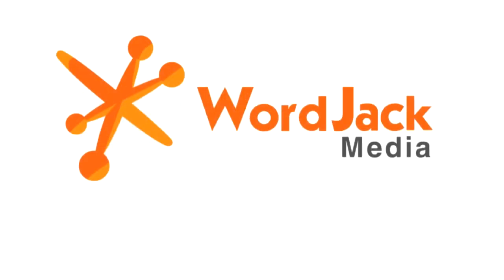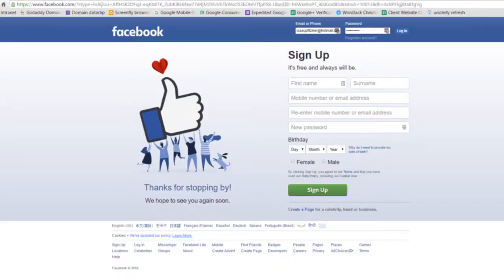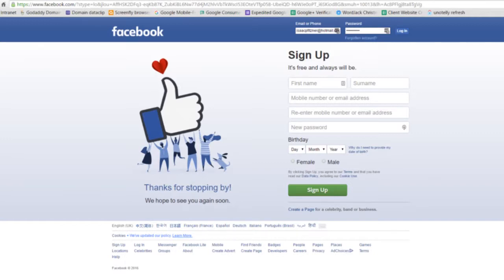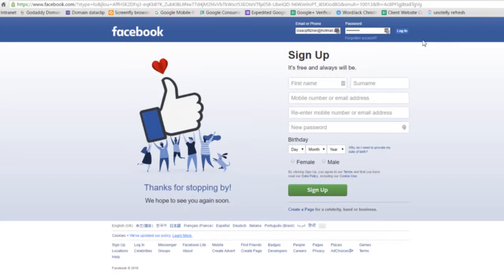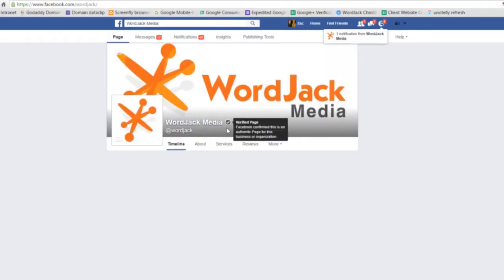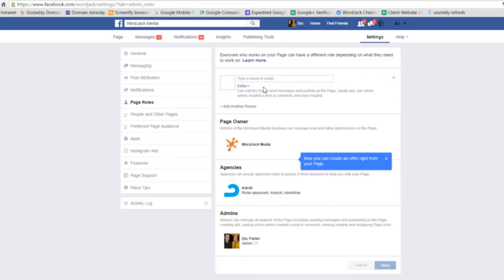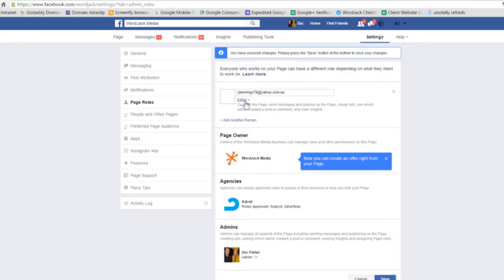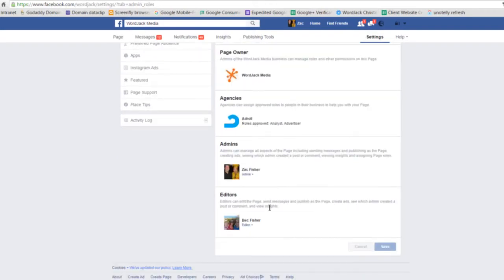How to add an admin to your Facebook page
WordJack Media usually manages client pages as an AGENCY. This means we don't always have access to add additional users on request. An original admin of the page needs to do this. In case WordJack cannot do this for you, this video demonstrates how to add another person to your Facebook page.